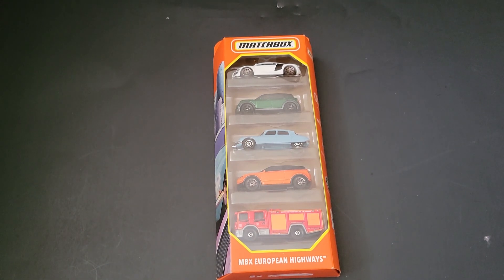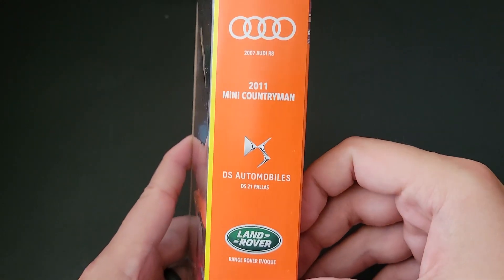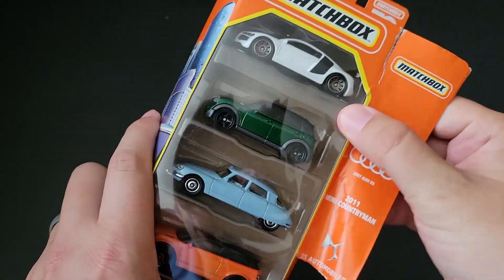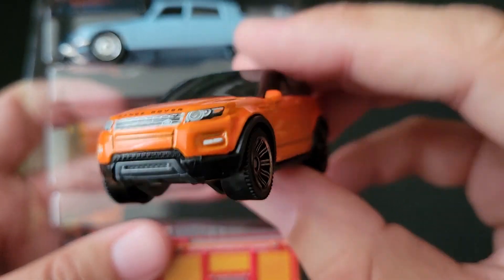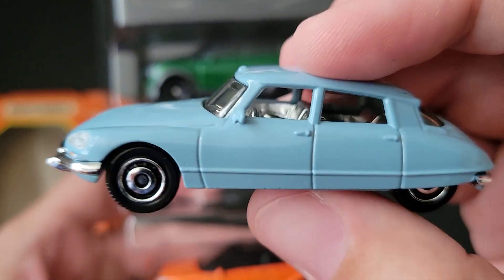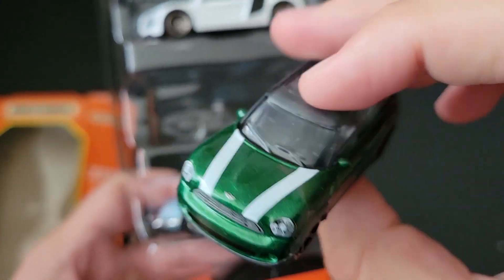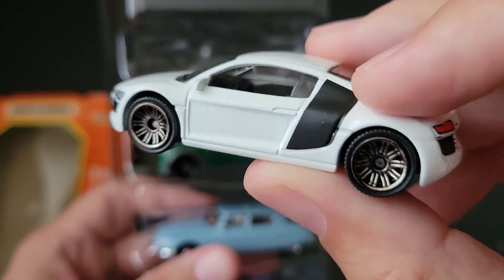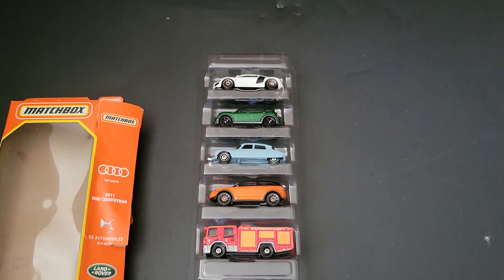Opening Matchbox European Highways 5 Pack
In this video, I open up the brand new Matchbox European Highways five-pack that I was able to find on the pegs!